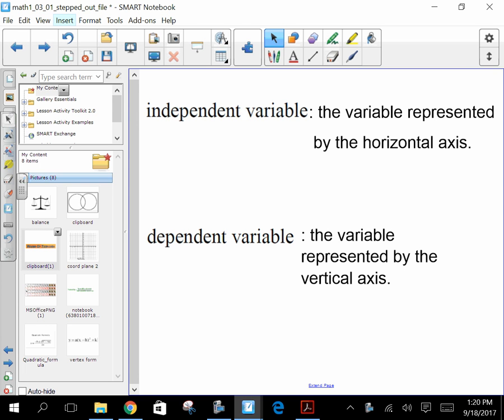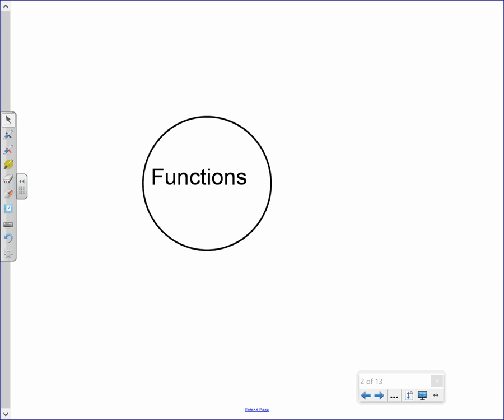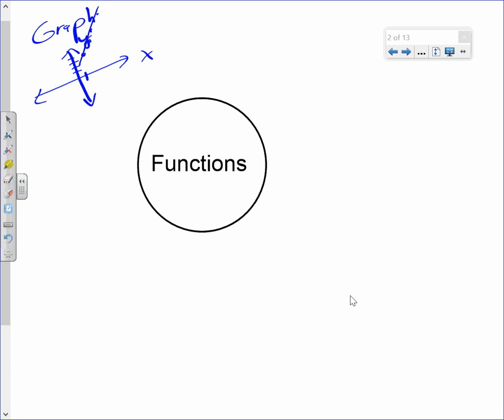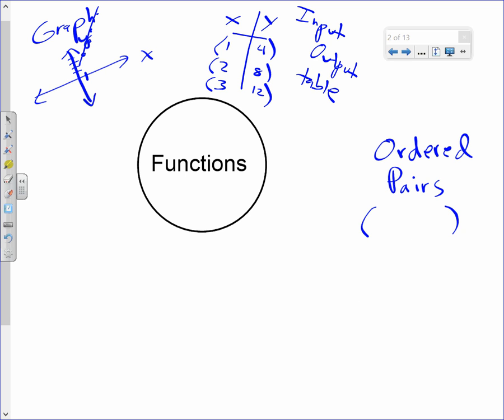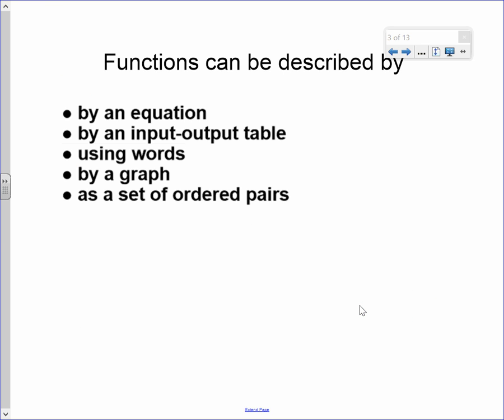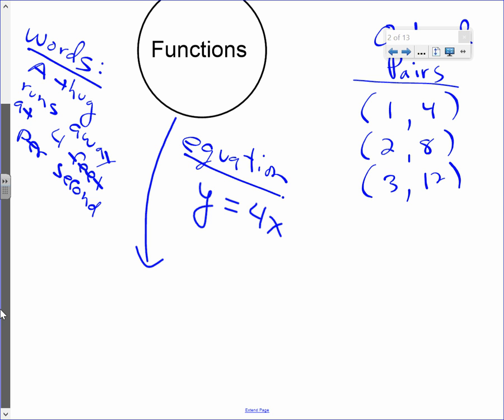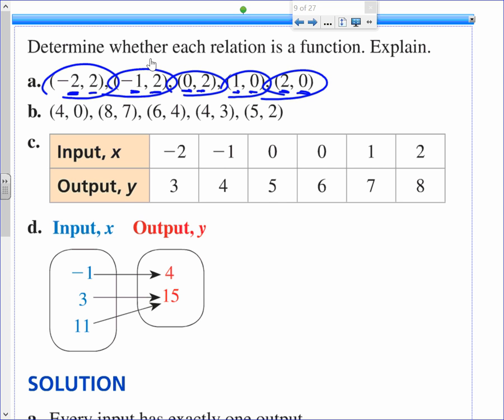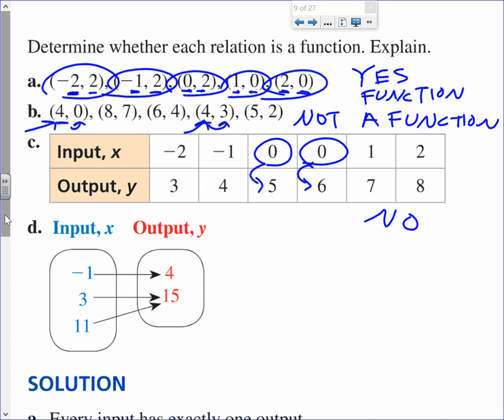PHILO MATH: functions intro pt 2